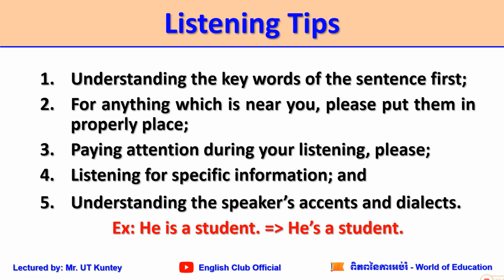Teaching 4 Micro Skills in English